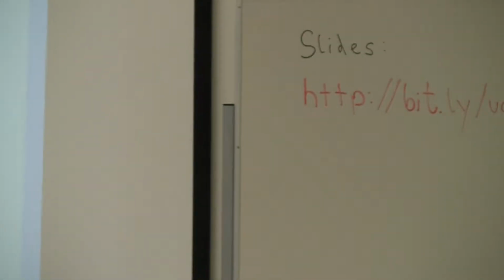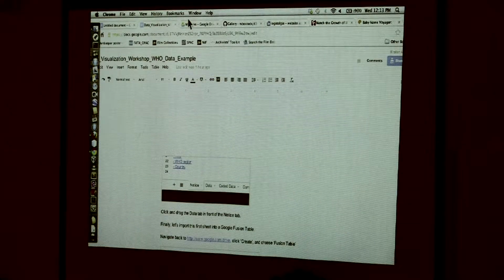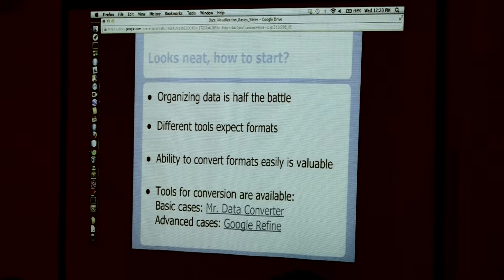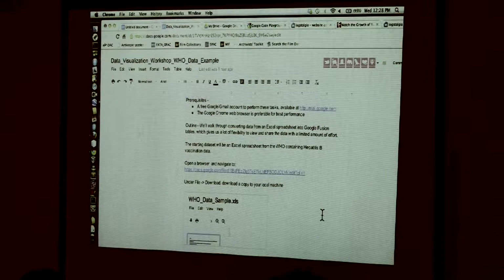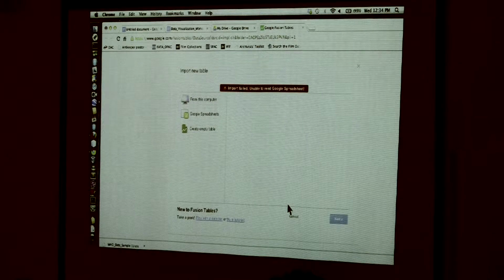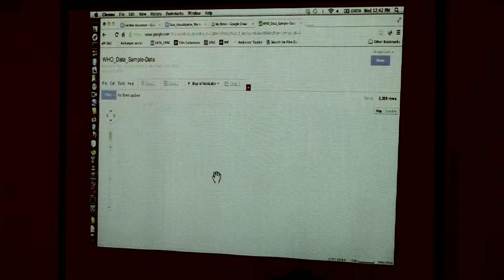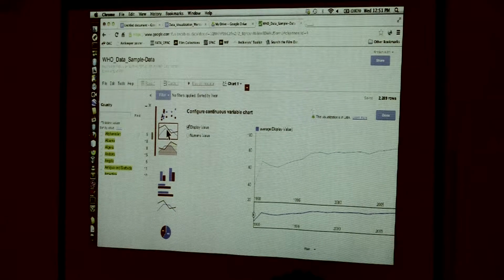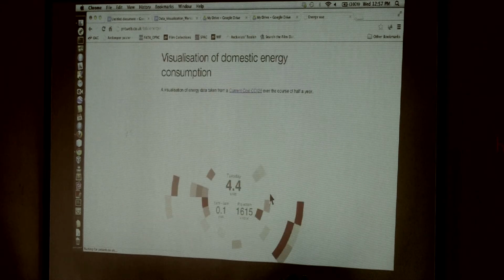UCLA Biomedical Library - Data Visualization for the Web using Google Charts - 2013/07/24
Learn about the basics of data visualization and charts to present data sets on the web. We'll cover the proper format to structure your data for use with common web tools and review some popular charting and visualization frameworks available, including Google Charts and Fusion tables. Taught by Kristian Allen, Programmer/Analyst with the UCLA Digital Library Program.